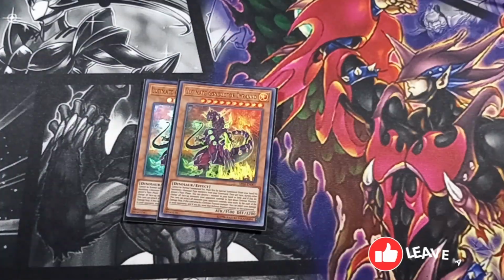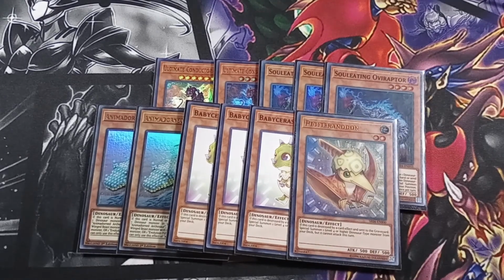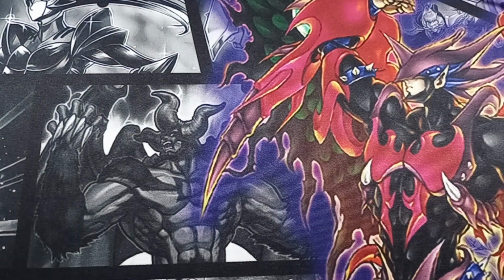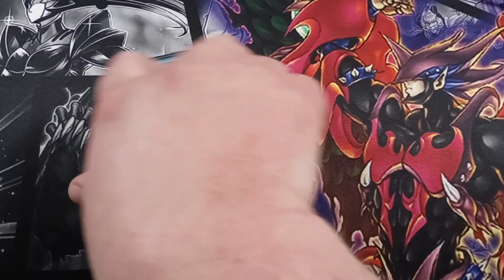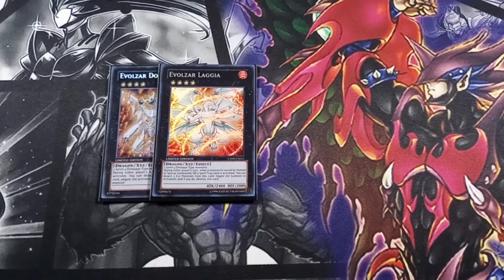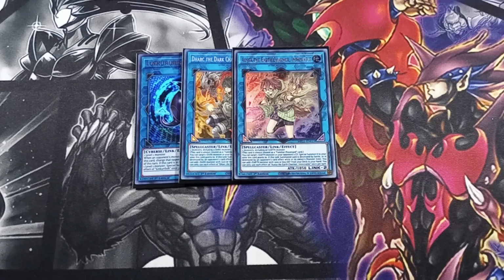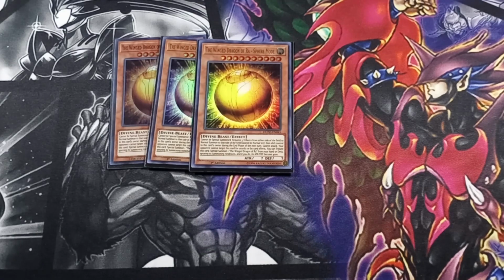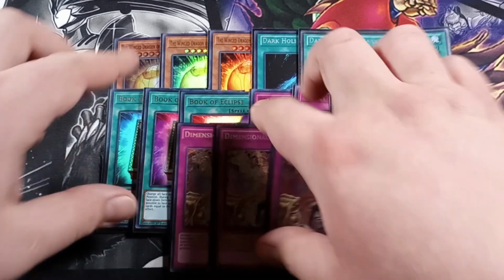Dino Deck Profile (March 2023)